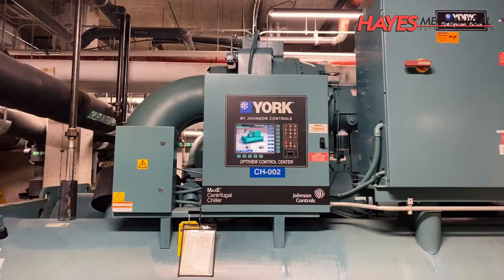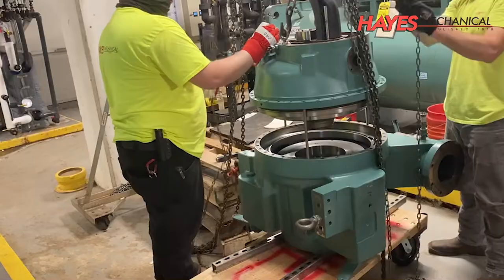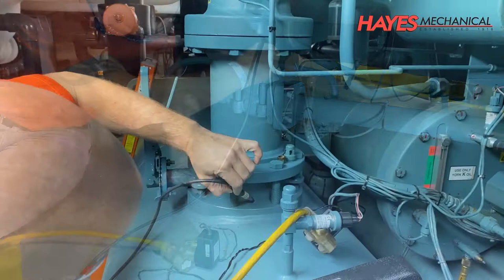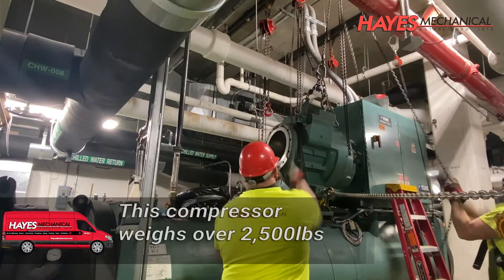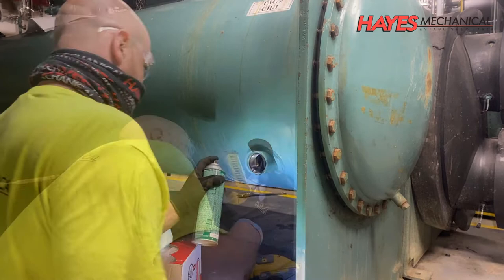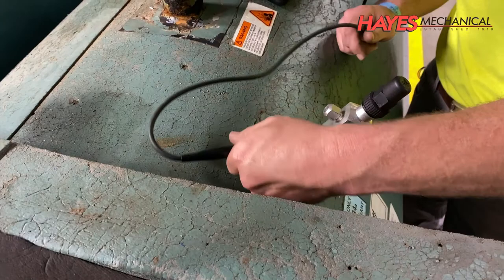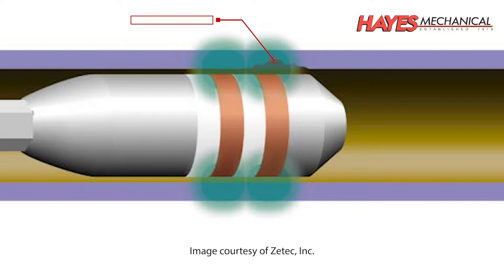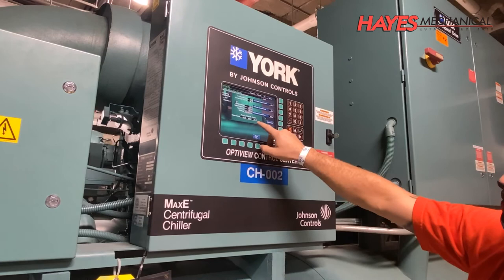Hayes University: Chiller Teardown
In this session of Hayes University we review the importance of chiller teardowns and steps involved with the chiller teardown process.